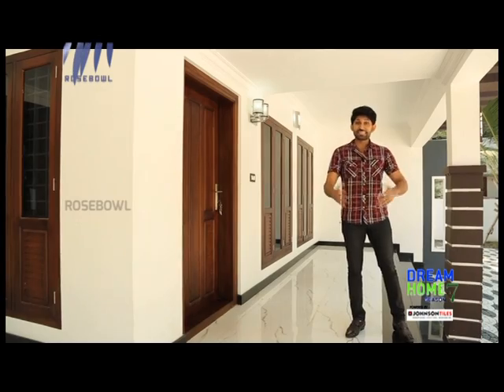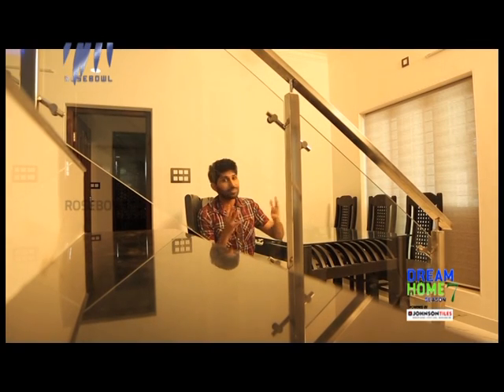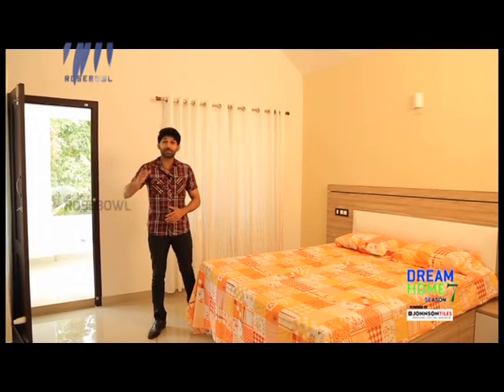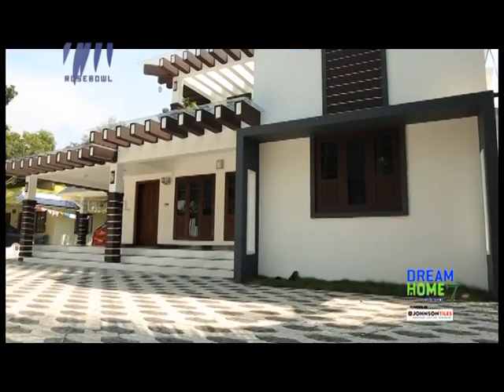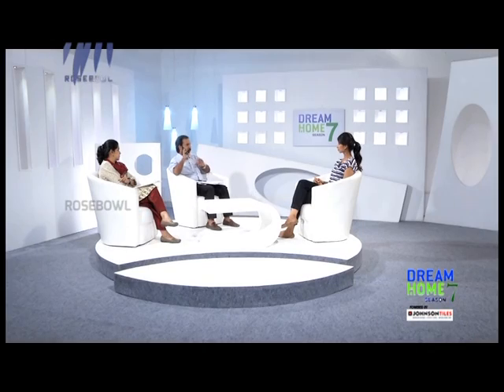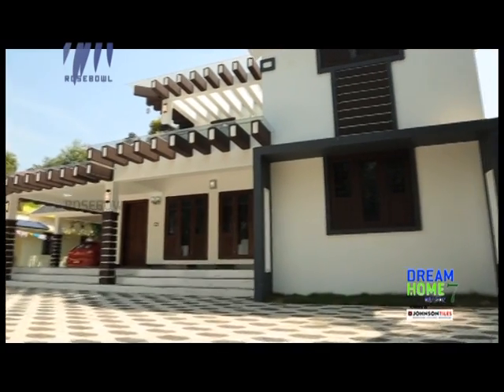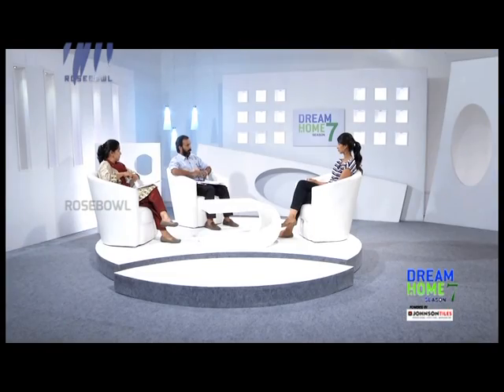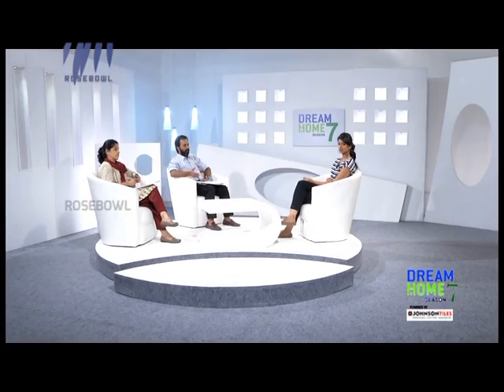DREAM HOME SEASON 7 EPI 47 UTHRADAM 24 FEB 16